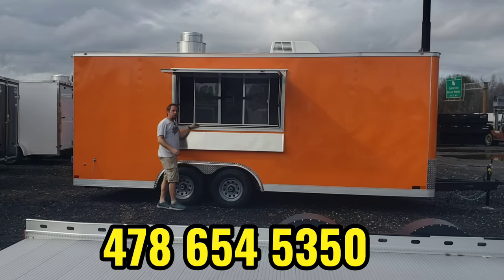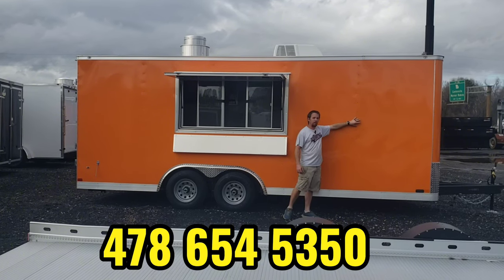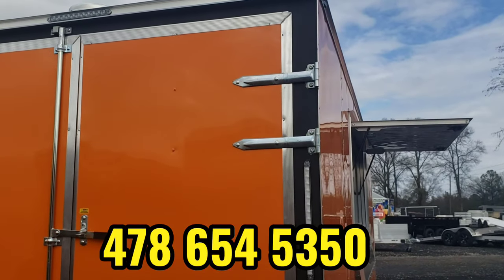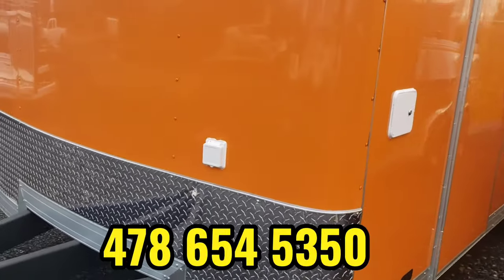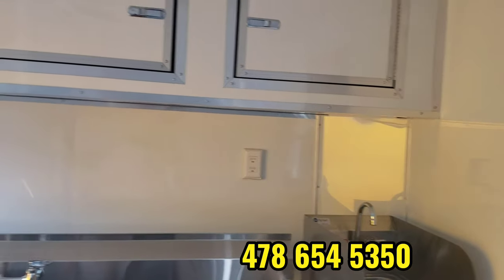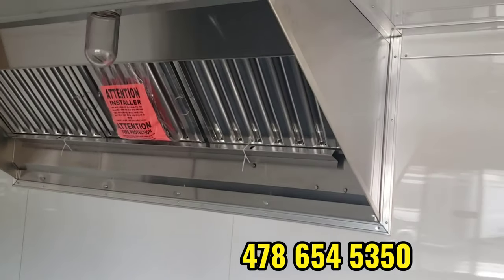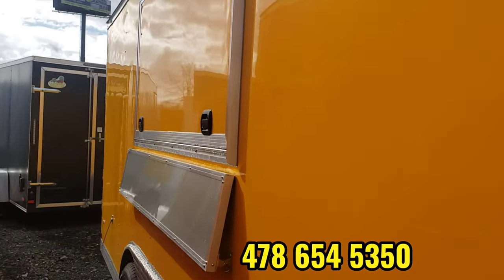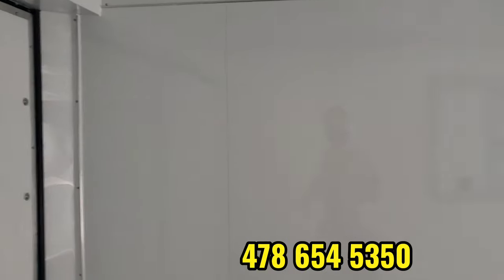8x20 concession vending enclosed trailer shell diy your equipment or we can build turn key 2 units